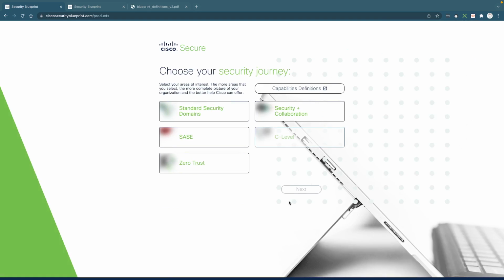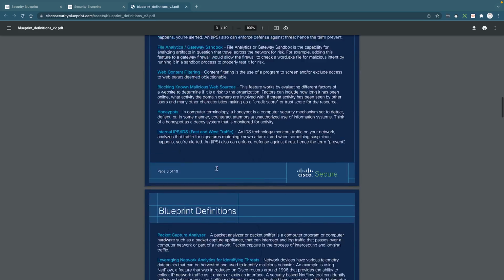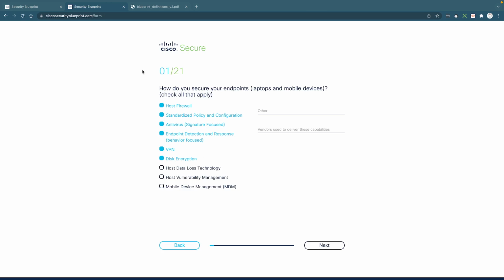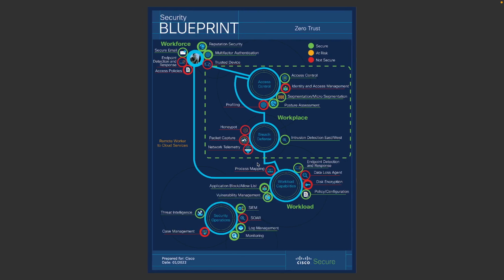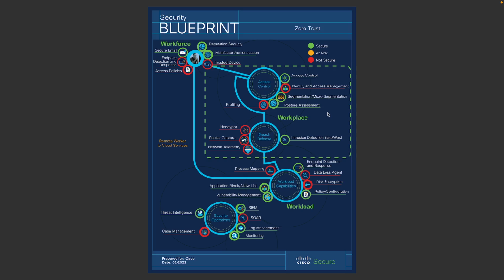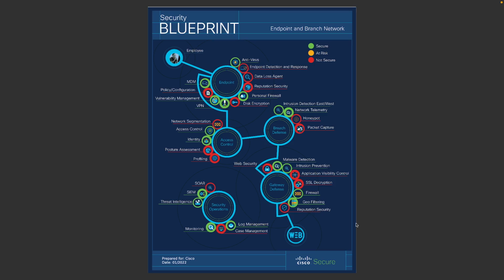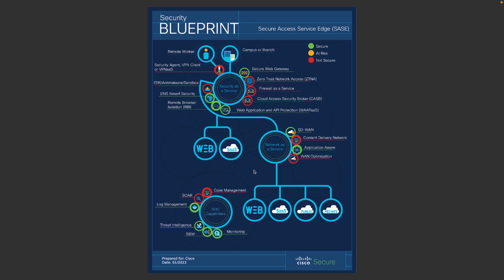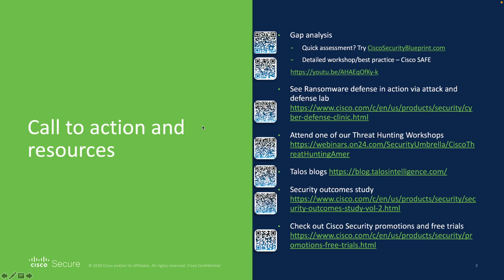Cisco Security Blueprint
Intro and walk through of Cisco Security blueprint tool
The Security Blueprint is a vendor agnostic tool that will perform a health check on customer’s security capabilities and assist in identifying gaps and recommending potential solutions that will benefit the customer based on industry best practice.